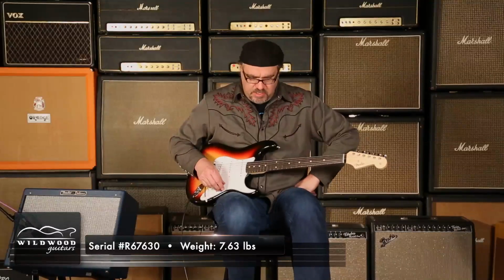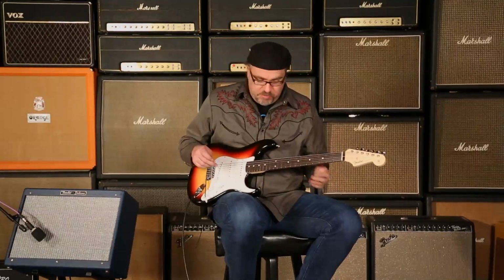Fender Custom Shop 1960 Stratocaster NOS • SN: R67630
THIS GUITAR HAS BEEN SOLD!!  CLICK THE LINK TO CHECK OUT MORE!!!

At the dawn of the 1960s, with manned space flight just beginning, the Stratocaster stood poised for a wild new decade full of exciting and innovative new music. Music history beckoned as never before-sound would be wrung from the Stratocaster in the '60s that its designers and players of the previous decade couldn't possibly have dreamed up. The Fender Custom Shop 1960 Stratocaster Relic Electric Guitar features an alder body with lacquer finish, maple neck, rosewood fingerboard, 9.5"" radius, 6105 frets, 1960 Stratocaster pickups with 5-way switching, custom pickguard and relic vintage hardware. This detailed Custom Shop reproduction of a 1960 Strat was built utilizing original tooling and production techniques of the era. And its Relic finish treatment gives it the look of a well-traveled and heavily played axe, although it is absolutely new in setup and playability. Includes deluxe hardshell case.

Brand: Fender Custom Shop
Model: '60 Stratocaster NOS
Type: Stratocaster
Year: 1960
Finish Color: 3-Tone Sunburst
Aging: NOS
Finish Type: Nitrocellulose Lacquer
Weight: 7.63 lbs
Body Wood: Select Alder
Neck Wood: Maple
Neck Shape: 60s Oval "C"
Fingerboard: Rosewood
Fingerboard Radius: Custom 9.5"
Scale Length: 25.5" (648 mm)
Width at Nut: 1.650" (42 mm)
Frets: 21 Dunlop 6105
Pickups: 3 Custom '60s Single-Coil Strat
Controls: Master Volume, 2 Tone, 5-Way Switch
Hardware : Nickel/Chrome
Bridge: American Vintage Synchronized Tremolo
Tuners: Fender/Gotoh Vintage Style
Pickguard: 3-Ply White
Case: Deluxe Brown Hardshell Case (Gold Interior)
Case Candy: Strap, Cable
COA: Yes